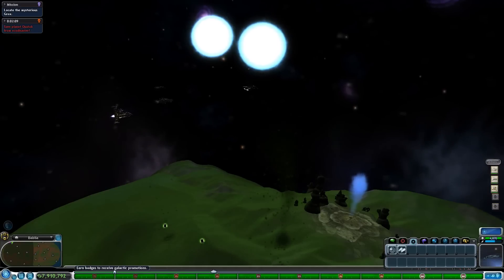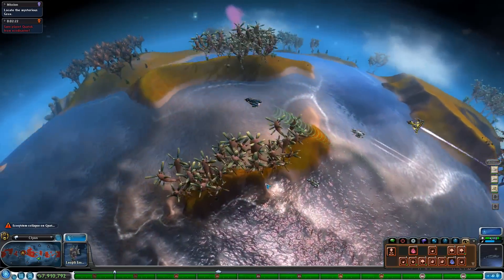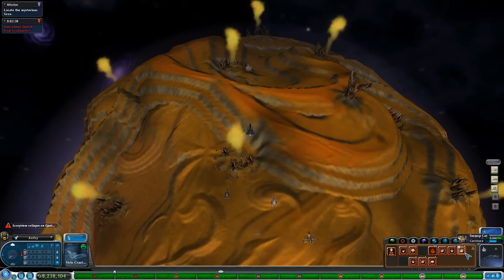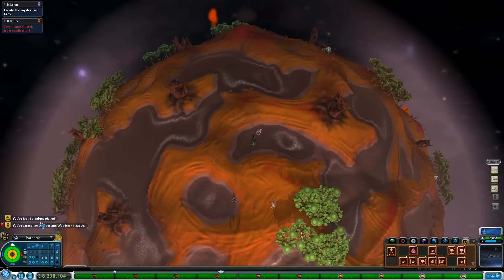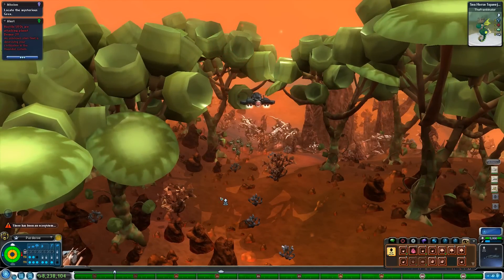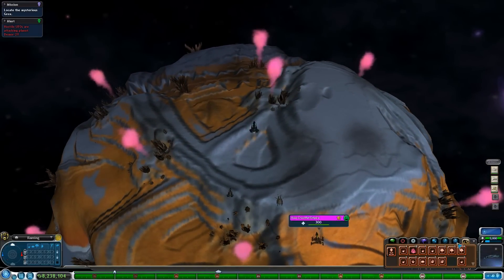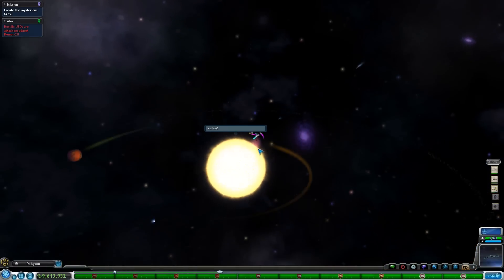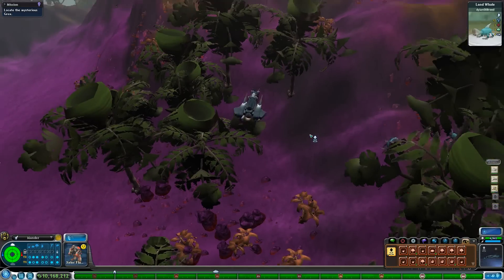Jurassic Dinosaur Storybook Planet!! || Spore! Tooth & Claw - Episode #54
A new creature is evolving on the edge of the galaxy - and this time, it has fangs! The peace-loving Fynn-A'we are about to get some serious competition!

Welcome everyone to our adventure through the classic, biology-loving game Spore! We dive into the game after many years away, this time with the Creepy and Cute Creatures Pack and the Galactic Adventures expansion to help us explore even more of this unique and fantastic universe!

What kind of creatures will we create as we work our way up from the tide pool and emerge out onto land?! Stay with us as we develop our little creature, create its story and culture, and eventually set our sights on exploring the galaxy itself! To boldly go where no little cell has gone before...!